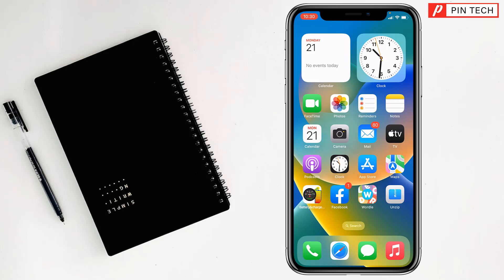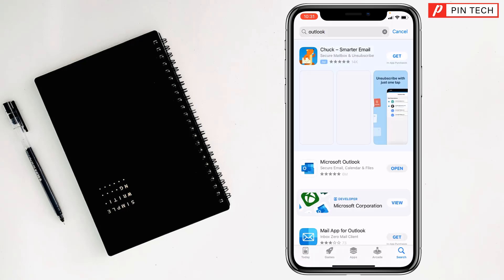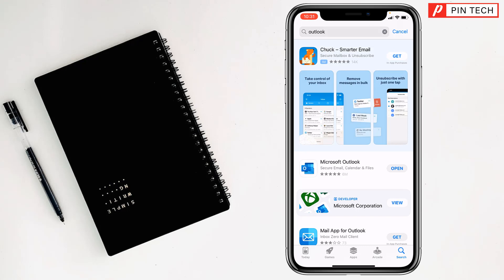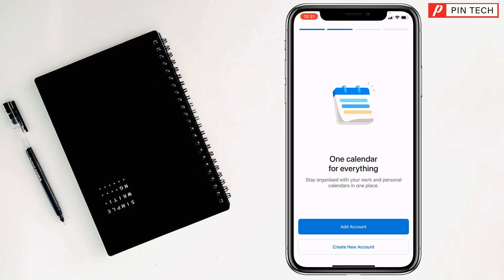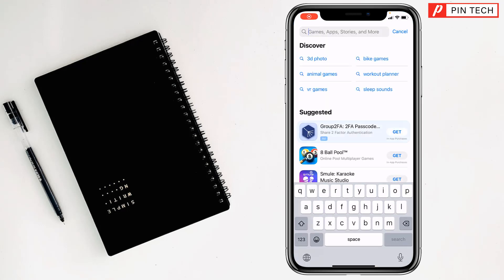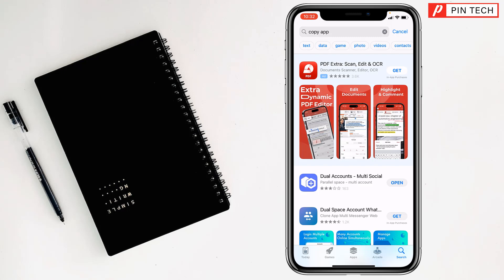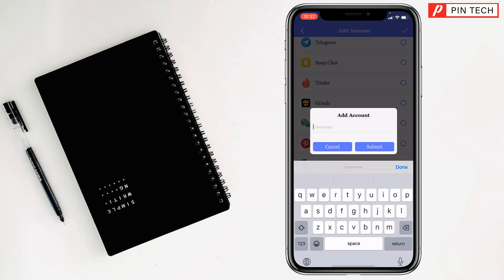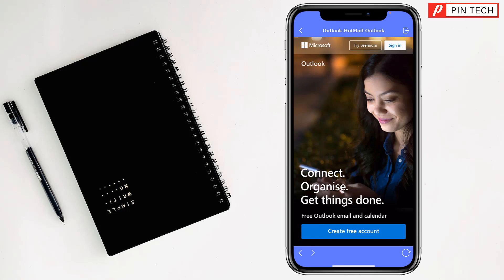how to install and use 2 Outlook Apps on iPhone 2023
Efficient Email Handling: Installing and Using Dual Outlook Apps on iPhone. Elevating Your Inbox: Mastering Two Outlook App Installation on iPhone. Maximizing Email Productivity: Running Two Outlook Apps on iOS. Double the Organization: How to Install and Use Two Outlook Apps on iPhone.
Welcome to our instructional video that will guide you through the process of installing and seamlessly using two separate Outlook apps on your iPhone. By having dual Outlook apps at your disposal, you can streamline your email management and communication. In this step-by-step guide, we'll show you how to easily download, set up, and efficiently navigate both apps, allowing you to manage your emails and calendars with ease. Join us as we explore the potential of your iPhone, demonstrating how to switch between and utilize two Outlook apps simultaneously. Don't miss out on this essential tutorial that will enhance your iPhone's email organization and productivity with dual Outlook apps.

From
Pin Tech